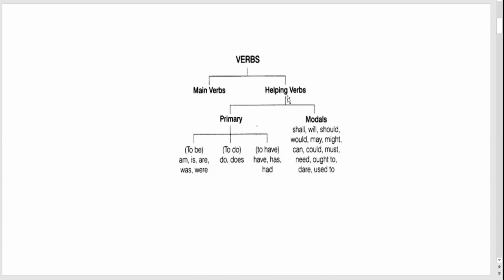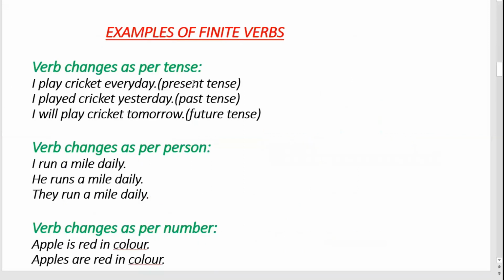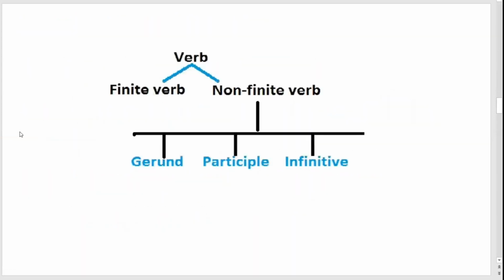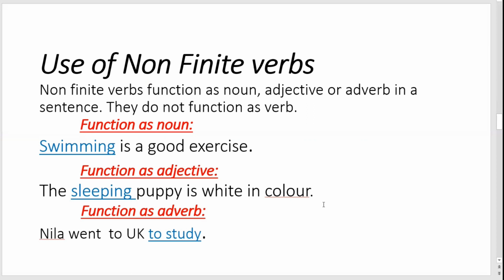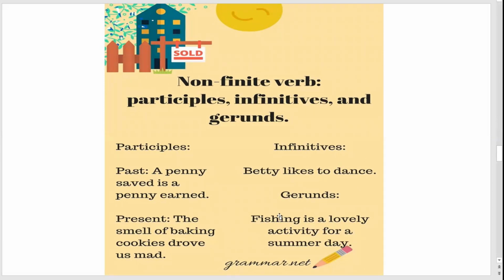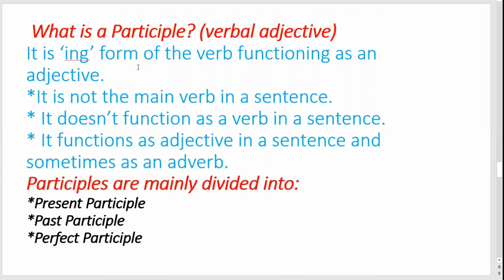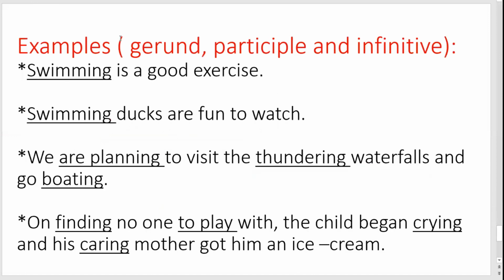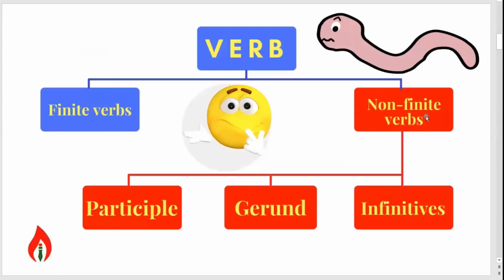CLASS 7 ENGLISH 22/10/2020